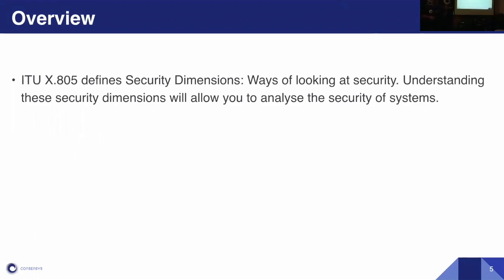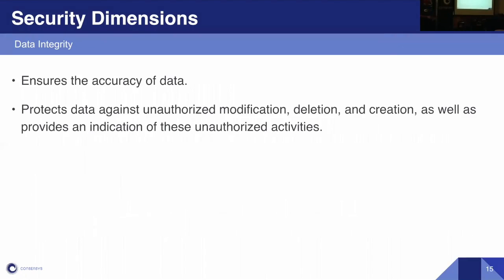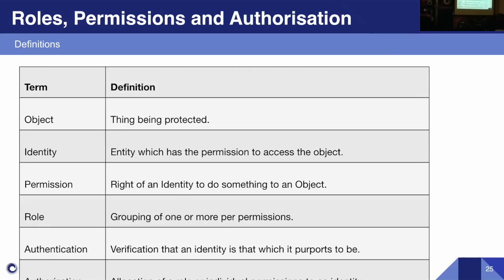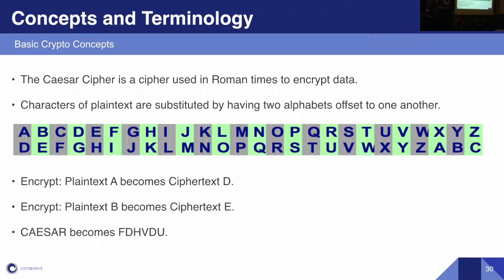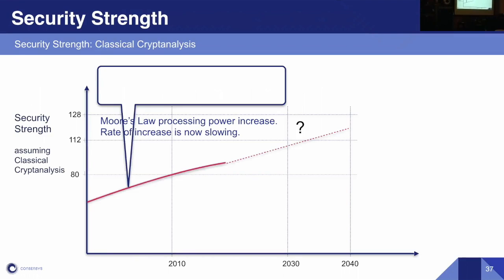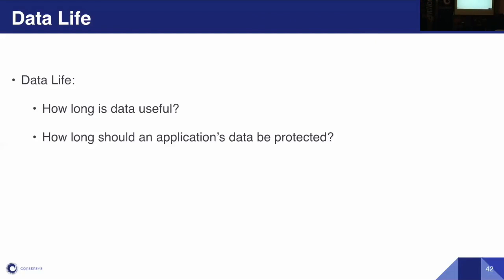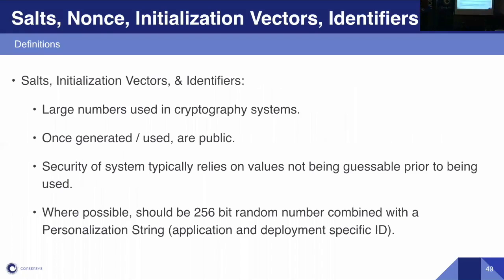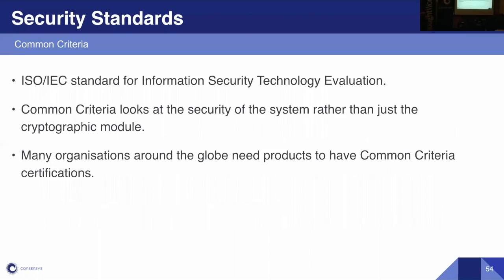Security & Cryptography Part 1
Ethereum Engineering Group meet-up April 18, 2018
The talk explains how to analyse a system's security using security dimensions, explains cryptographic terminology, cryptographic algorithm agility, and introduces security strength.